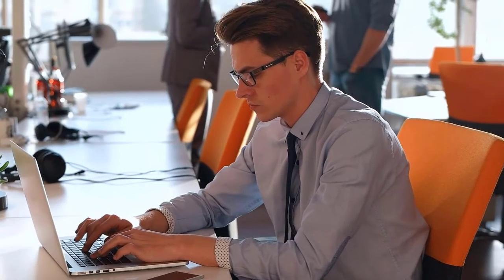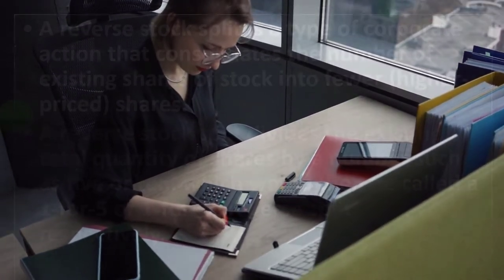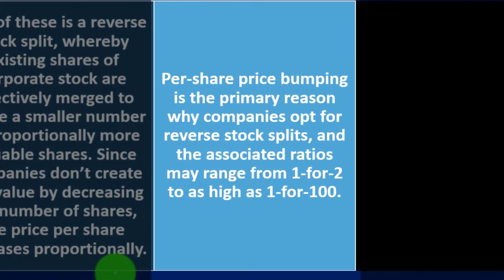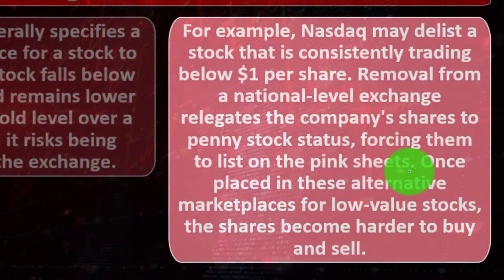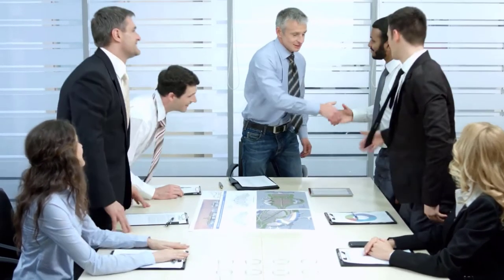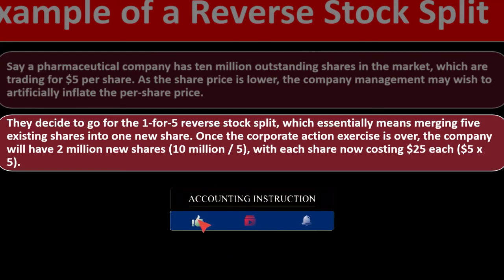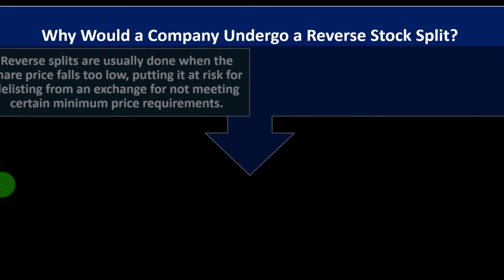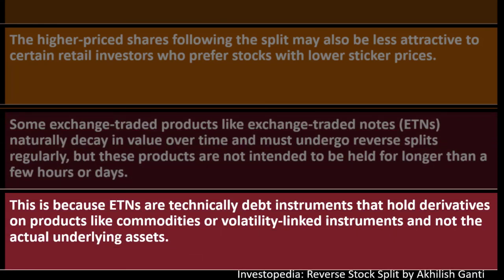Reverse Stock Split 12280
Reverse Stock Split
Personal Finance